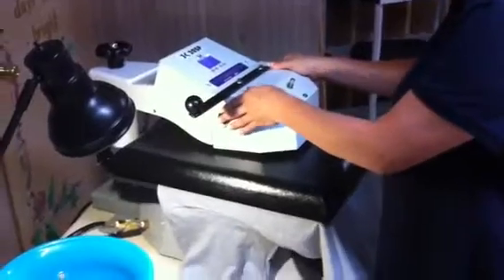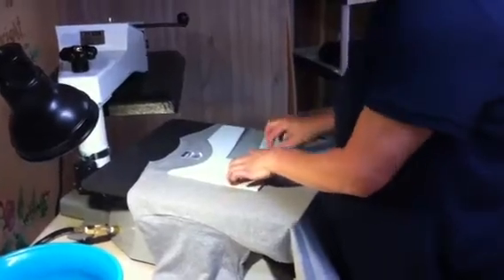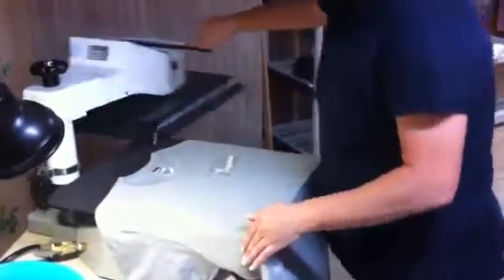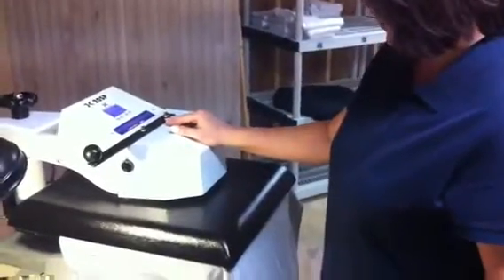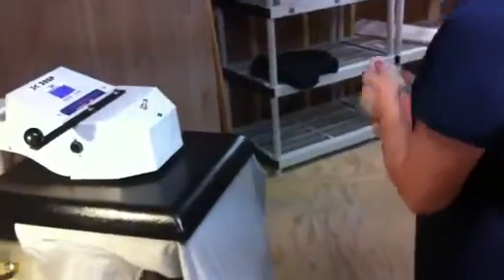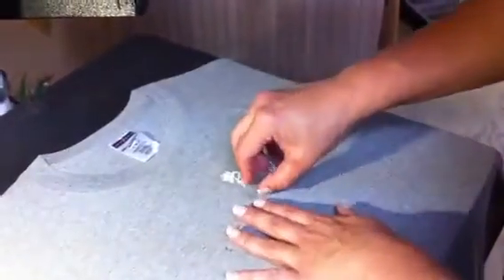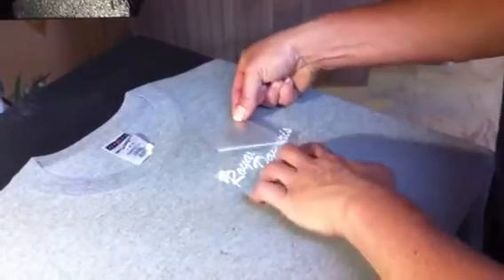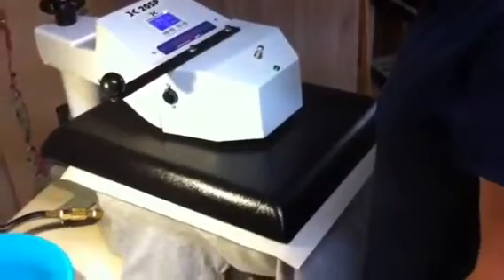George knight air operated t-shirt press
T-Shirt press